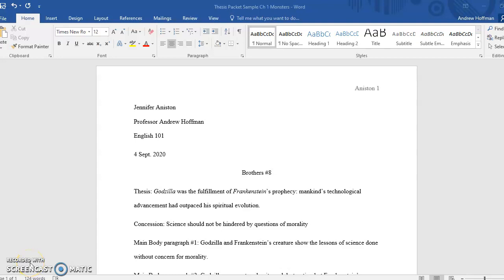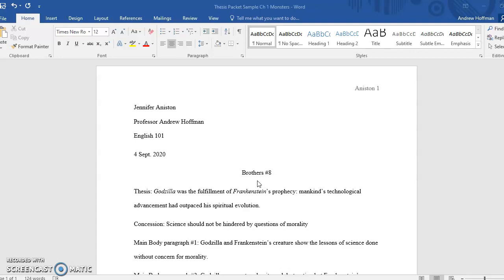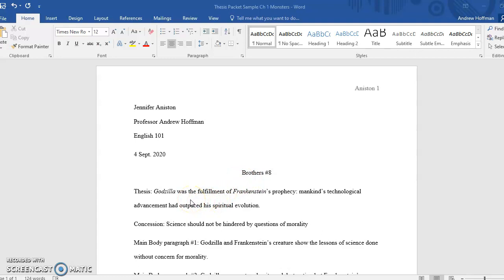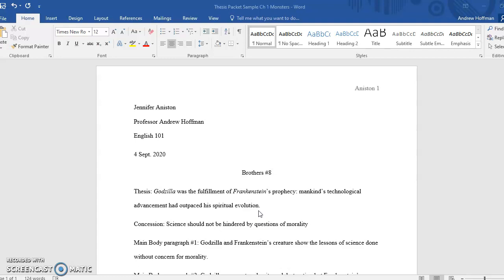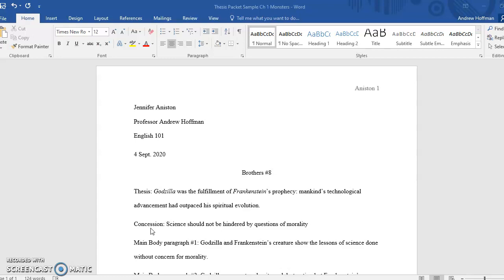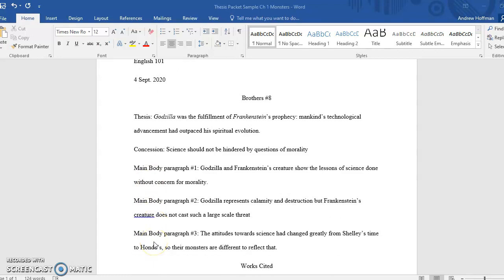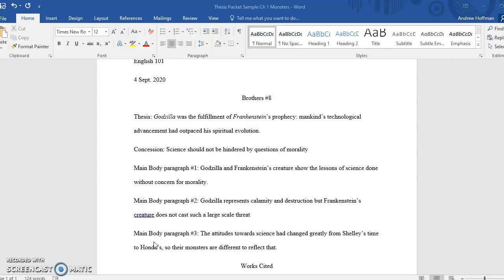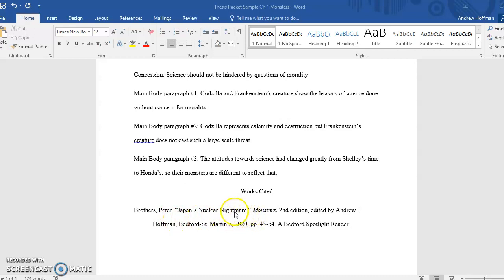Thesis Outline Sample Video